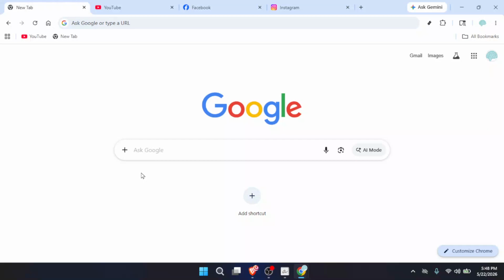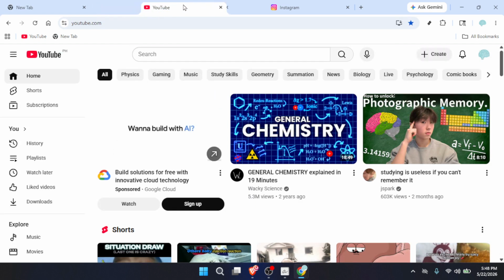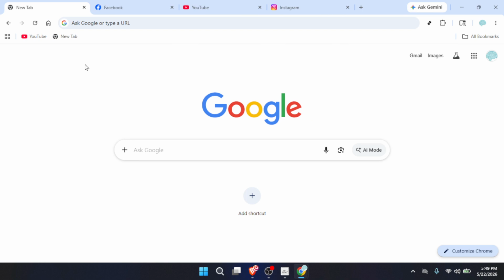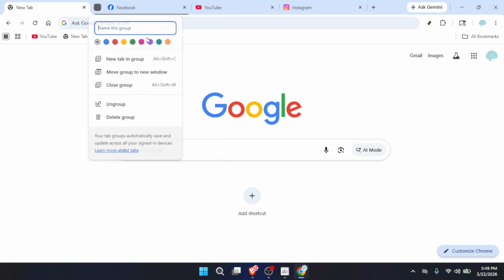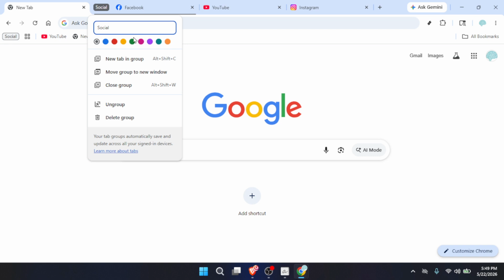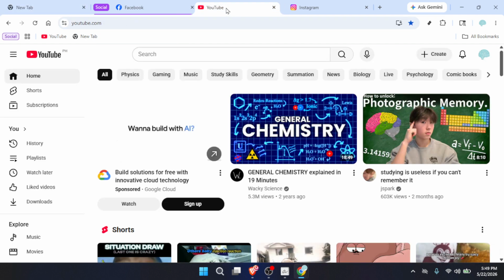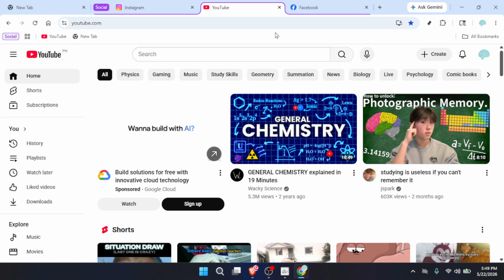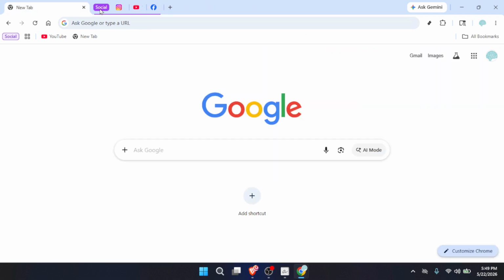How To Organise Tabs In Google Chrome (Updated 2026)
In this video, we discuss how to organise tabs in Google Chrome using the built-in Tab Groups feature. You'll learn to create, name, and color-code groups to keep related tabs together, as well as how to collapse and expand groups for a cleaner tab bar. Whether you want to organize tabs for work, research, or personal projects, this tutorial covers everything from adding tabs to a group to customizing group names and colors.

00:00 Introduction to Tab Organization
00:13 Opening Chrome with Tabs
00:29 Introducing Tab Groups Feature
00:49 Creating a New Tab Group
01:13 Naming and Coloring the Group
01:31 Adding Tabs by Dragging
01:48 Reordering Tabs and Groups
02:02 Collapsing a Tab Group
02:17 Editing Group Name or Color
02:34 Summary of Tab Organization